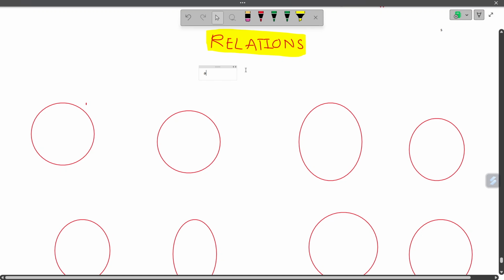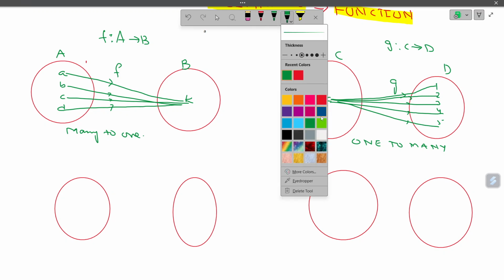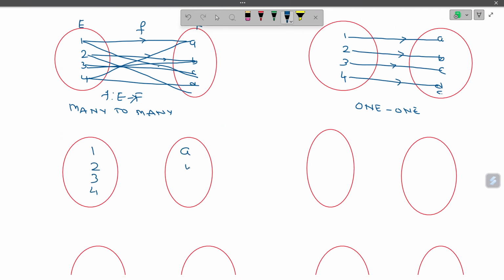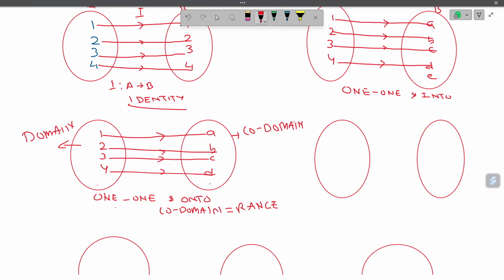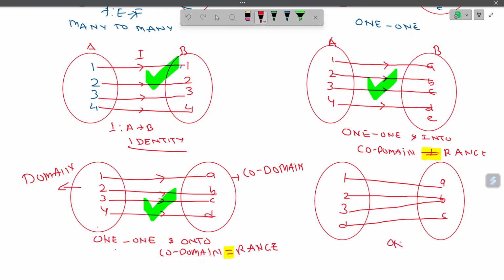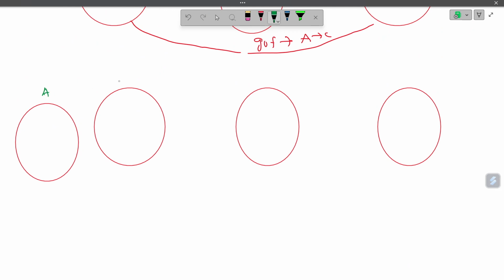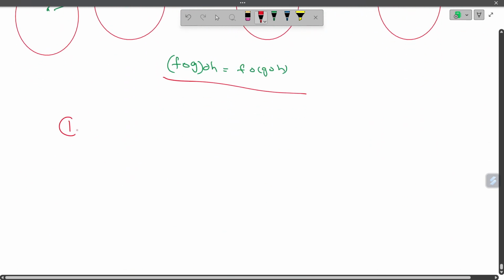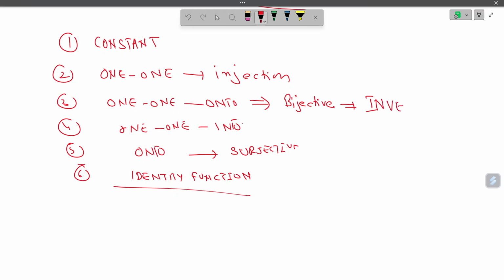RELATIONS and FUNCTION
Problems  on function and basic concepts with different approach to solve problems in an easy methodology for understanding and retention for examination.